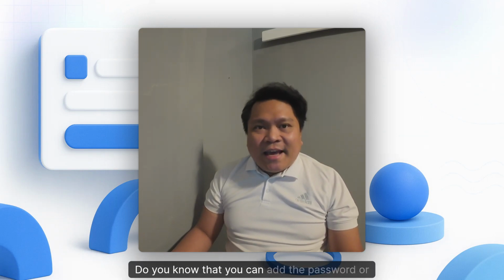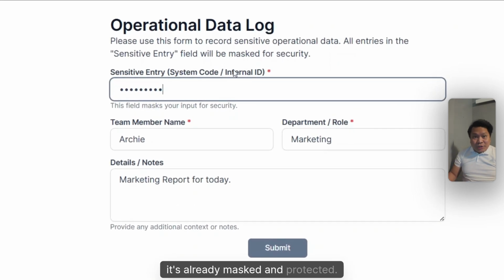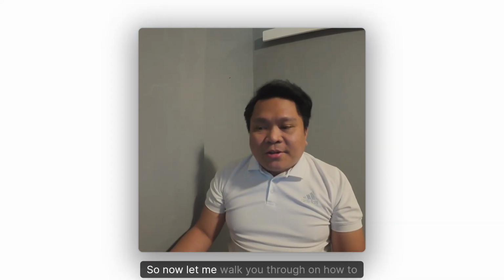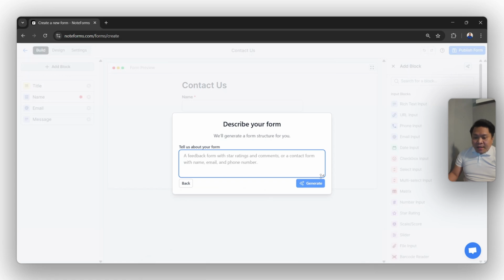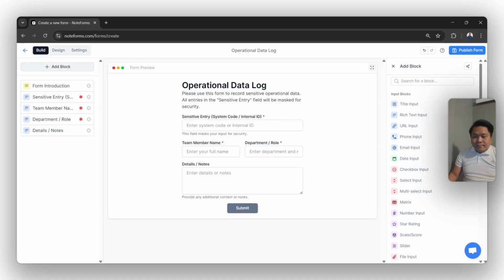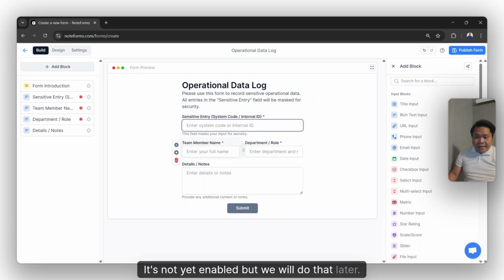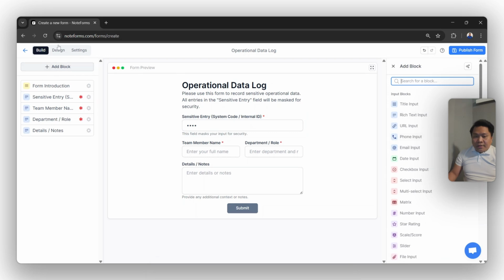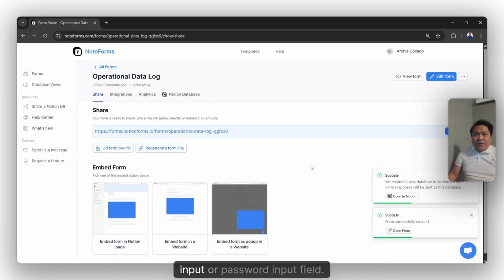How to Add a Password Input Field & Protect Your Notion Form Using NoteForms?